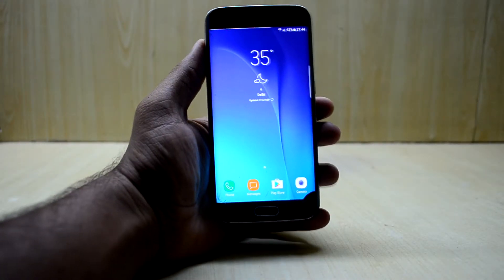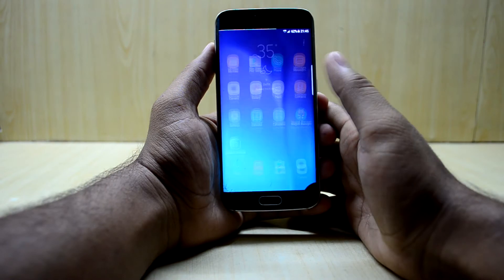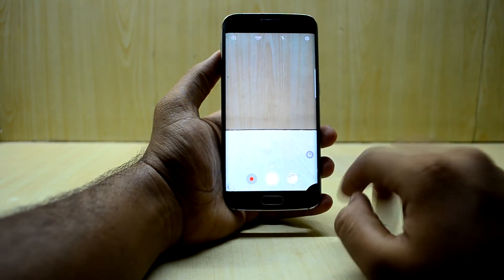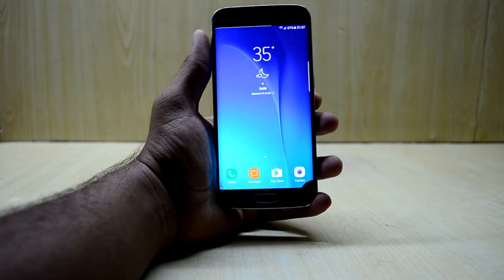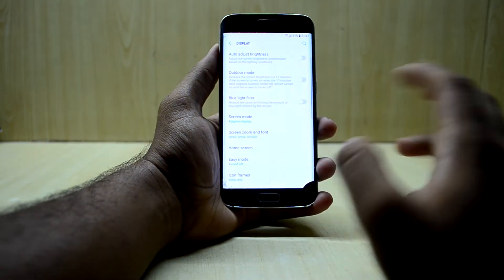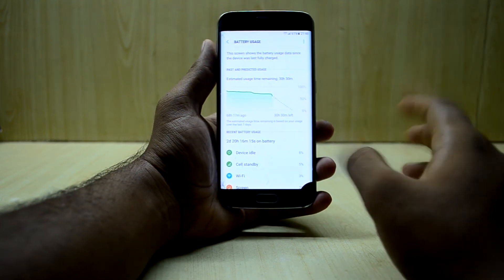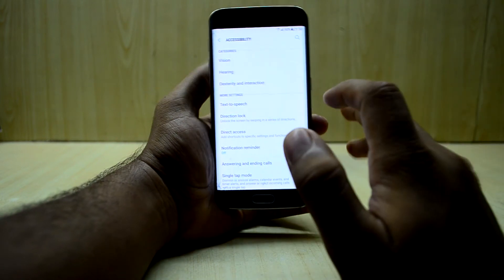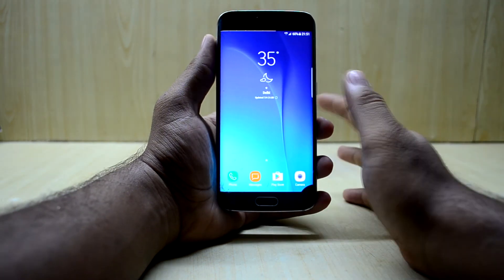Review of Mipa ROM V0.1.2, Galaxy S6 Edge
Simple ROM, based on S6 Edge firmware with S8 Launcher